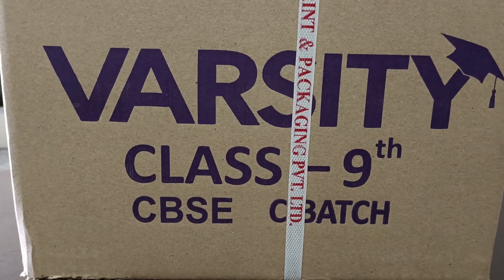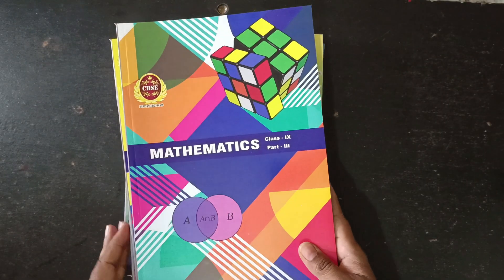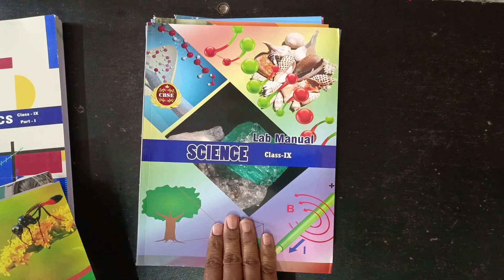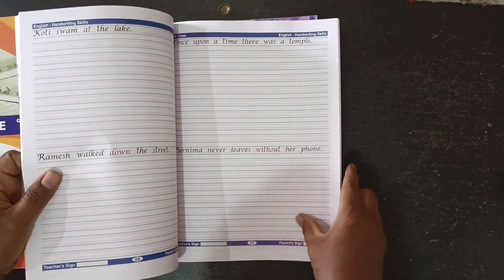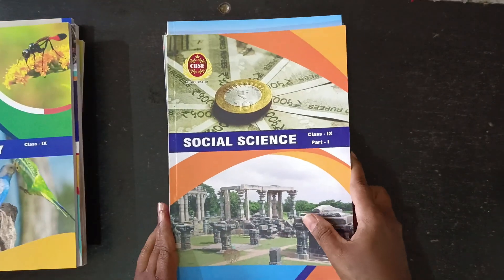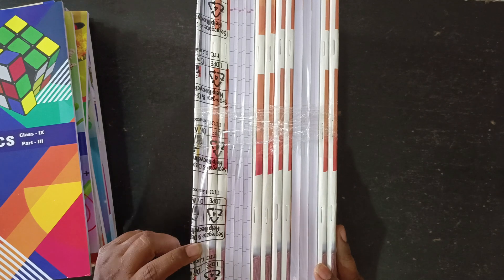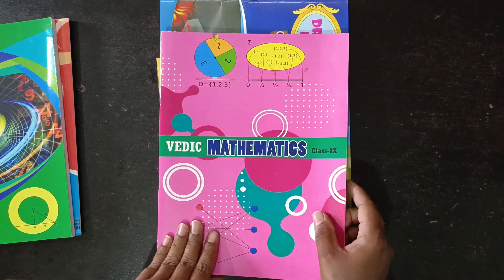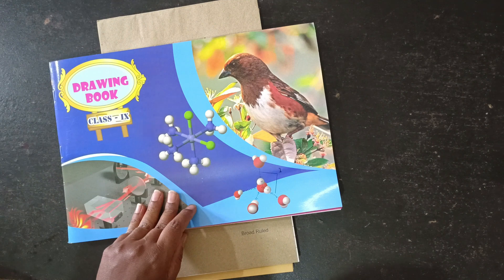CBSE Books for Grade 9 | C2 Books | Material | Sri Chaitanya Techno School | IIT | JEE | Advanced